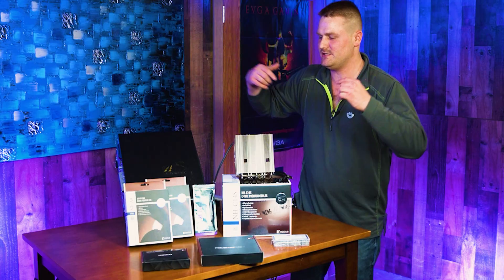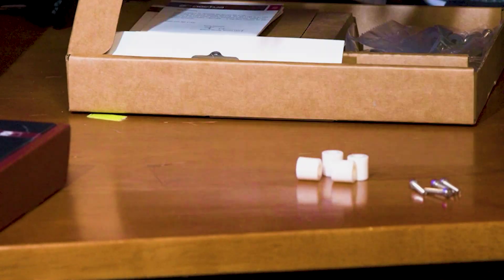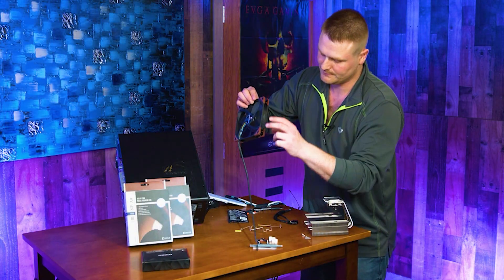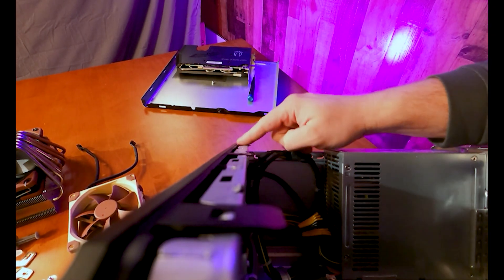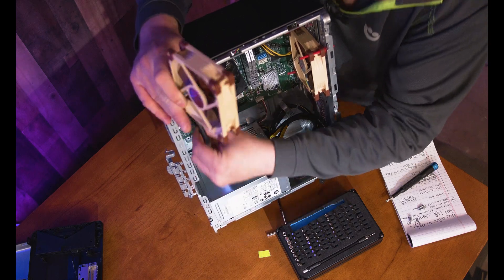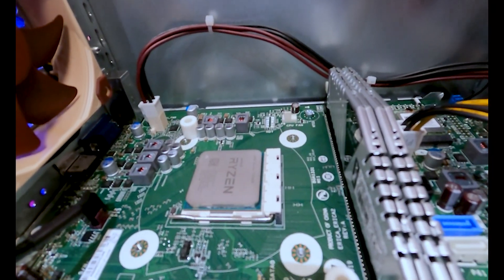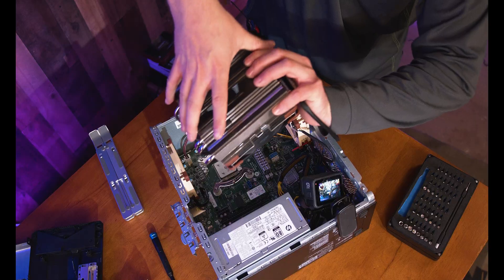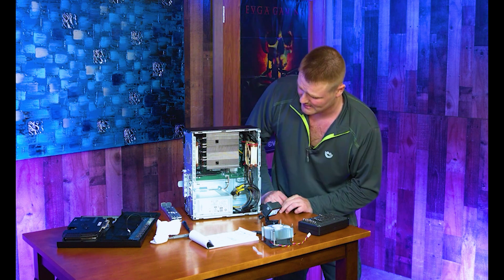TG01 Cooling | Wait till you see how big it is! CPU Heat Sink upgrade!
In this video we upgrade the stock heat sink and fans. All links below are for the items used in this video.

iFixit Mako Driver Kit - 64 Precision Bits for Electronics Repair

Links to Items show in Video
CPU Heatsinks/Coolers

2 Pack 4-Pin PWM Fan Splitter Cable PWM 1X 4Pin, 2X 3Pin

2 Pack PWM Fan Spliter 3way

Heatsink | CPU Cooler
Noctua NH-L9x65 (Small Cooler)

Noctua NH-C14S 140M Fan (Large Cooler)

Noctua NH-L12 120MM Fan (Mid Sized Cooler)

Cooler Master High Performance Thermal Paste

Cooler Master MasterGel Pro V2 High Performance Thermal Compound

Case Fans 92mm
Noctua NF-A9 PWM, Premium Quiet Fan, 4-Pin 2000RPM (92MM)

Noctua NF-B9 redux-1600 PWM, High Performance Cooling Fan, 4-Pin 1600RPM (92MM)

(You will Need this to Install the Noctua Cooler Screw Kit)
DYWISHKEY 360 Pieces M3